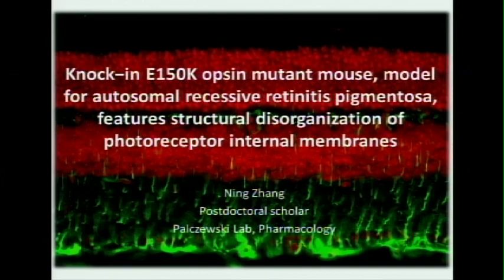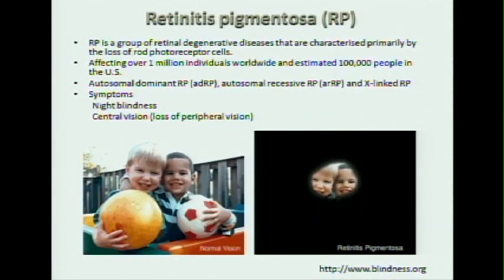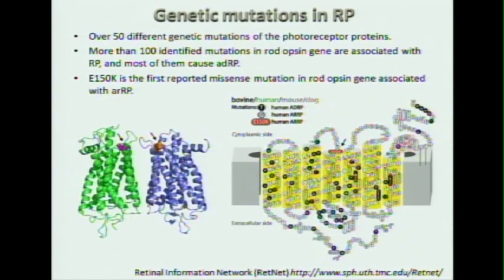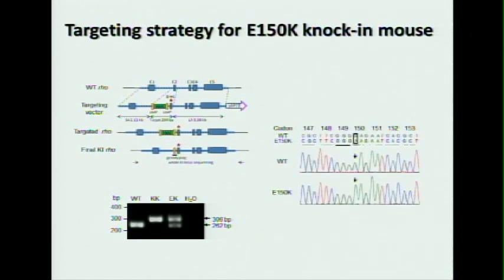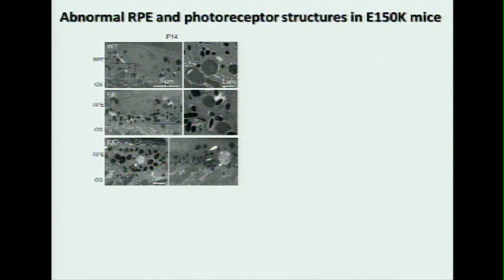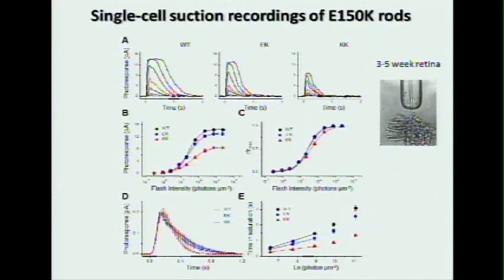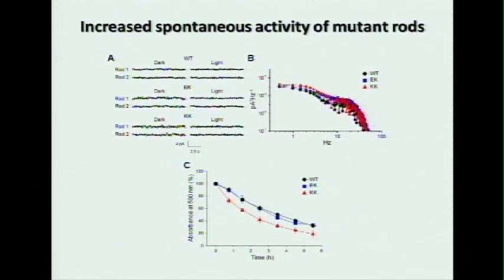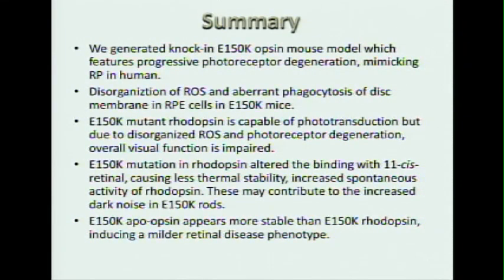Ning Zhang: Knock-in E150K opsin mutant mice...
Full Title: "Knock-in E150K opsin mutant mice associated with autosomal
recessive retinitis pigmentosa reveal structural disorganization
of photoreceptor internal membranes"

Case Western Reserve University's Wolstein Research Building Auditorium